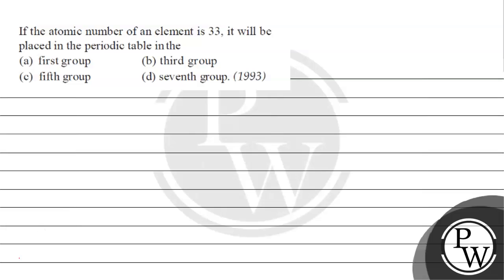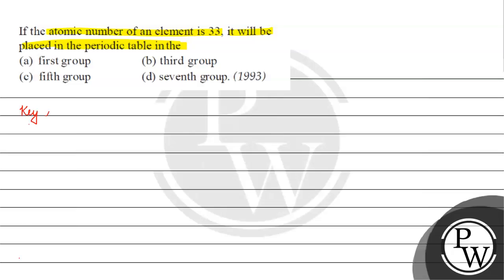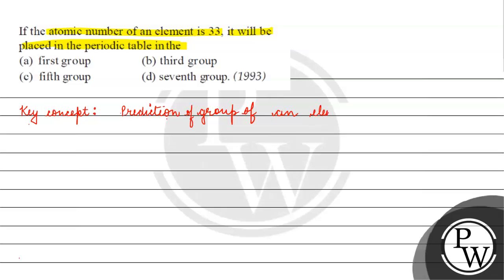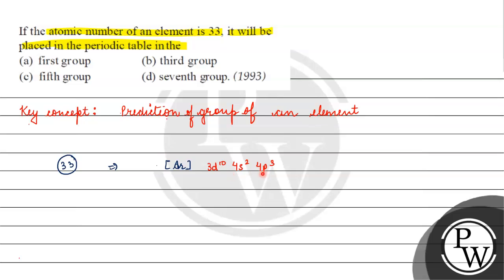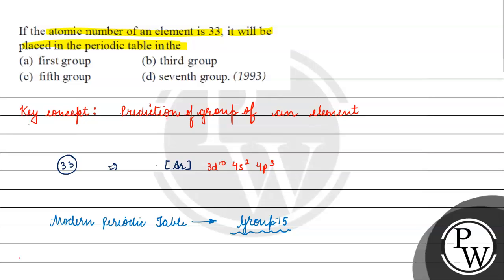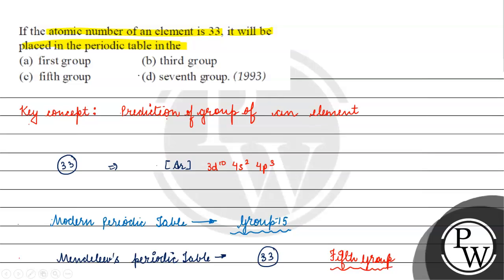If the atomic number of an element is 33 , it will be placed in the periodic table in the (a) fi....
If the atomic number of an element is 33 , it will be placed in the periodic table in the
(a) first group
(b) third group